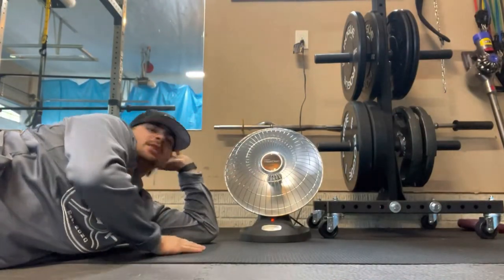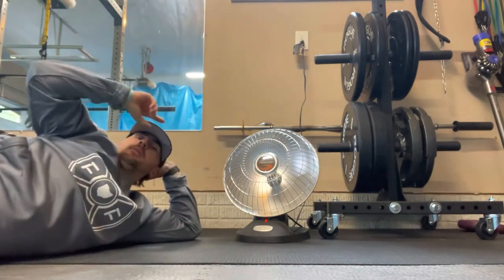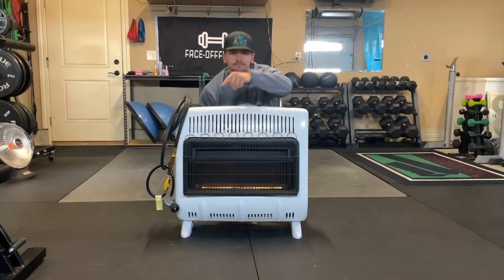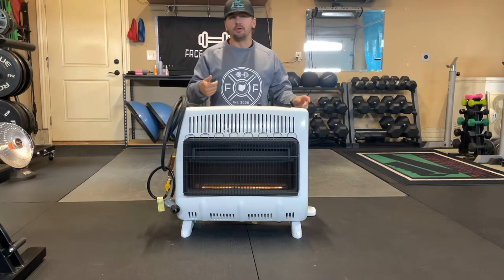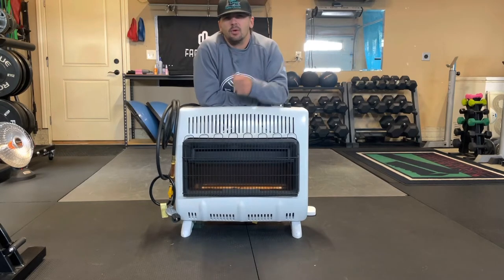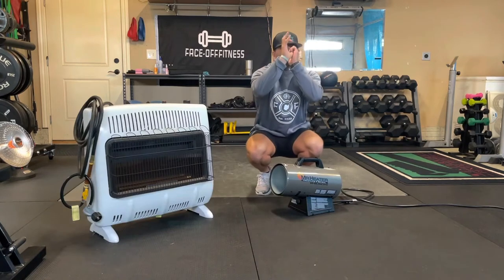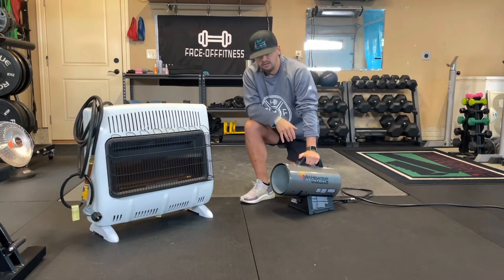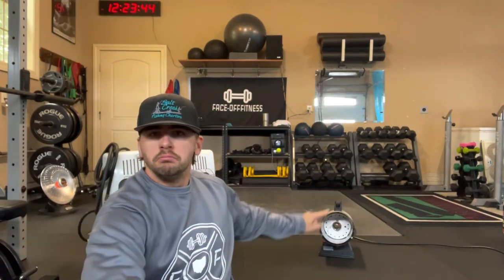Ep.1 Heating Options for Your Garage Gym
Here are the heating tools/tips that I use to heat my own garage gym during the winter.

They include:
Space heater/infrared
Propane heaters
Forced Air Propane heaters

I also include tips for insulation of your gym to further help heat your space.